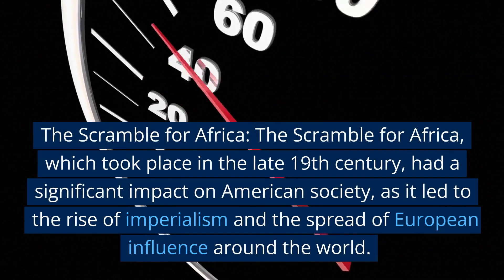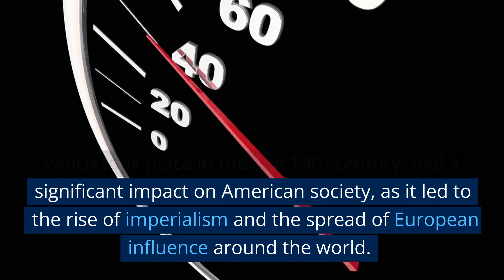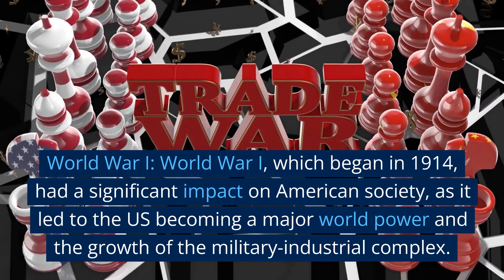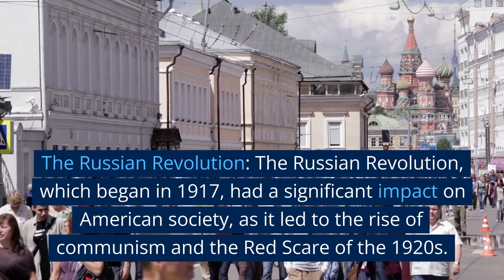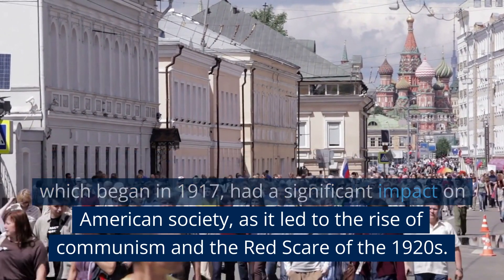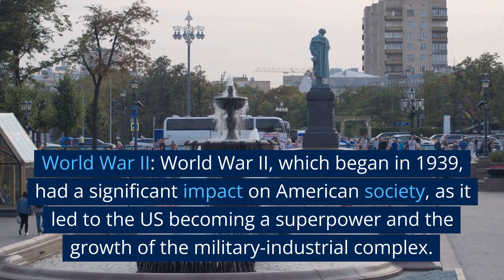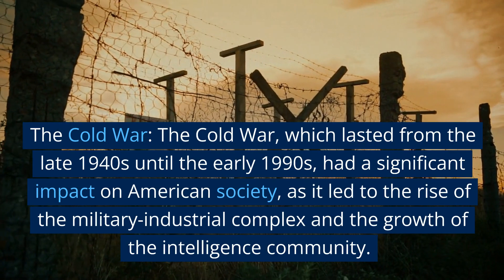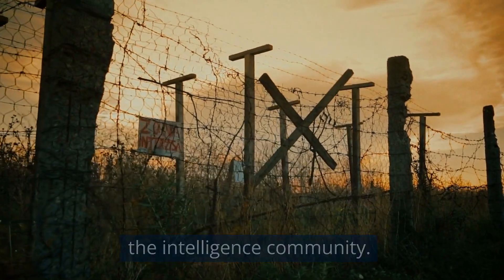Crash course on European history - Discover the history of Europe and its impact@anhubmetaverse2457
Discover the history of Europe and its impact on the world, including the Renaissance, the Enlightenment, and the two World Wars.

European history is a rich tapestry of events and people that have shaped the world as we know it today. From the Renaissance to the Enlightenment, from the two World Wars to the fall of the Soviet Union, Europe's impact on the world cannot be overstated.

Let's start with the Renaissance, a cultural movement that began in Italy in the 14th century and spread throughout Europe, leading to a renewed interest in the arts, sciences, and philosophy. The Renaissance produced some of the most famous names in European history, such as Leonardo da Vinci, Michelangelo, and Galileo Galilei. It was a time of great innovation and creativity, and it paved the way for the Enlightenment, a period of intellectual and philosophical growth that emerged in the 17th and 18th centuries.

The Enlightenment was a time when reason and logic were championed, and thinkers such as Voltaire, Rousseau, and Locke challenged the status quo of the time. It was a time of political upheaval, with the French Revolution being one of its most significant outcomes. The French Revolution was a turning point in European history, as it marked the end of the monarchy and the rise of democracy.

But Europe's impact on the world isn't always positive. The two World Wars, which began in Europe but quickly spread to the rest of the world, were some of the most devastating events in human history. The First World War began in 1914 and lasted until 1918, with the loss of millions of lives and the destruction of much of Europe's infrastructure. The Second World War, which began in 1939 and lasted until 1945, was even more catastrophic, resulting in the deaths of millions of people, including six million Jews in the Holocaust.

Despite the tragedies of the two World Wars, they did lead to some positive outcomes. The Second World War led to the formation of the United Nations, an international organization that seeks to promote peace and cooperation between nations. It also led to the formation of the European Union, which has helped to promote economic and political stability in Europe.

Now, let's take a closer look at 12 of the most significant events in European history and their impact on American society:

The Protestant Reformation: The Protestant Reformation, which began in the early 16th century, led to the split of the Christian church and the rise of Protestantism. This had a significant impact on America, as many of the early colonists were Protestant.

The Age of Exploration: The Age of Exploration, which began in the 15th century, led to the discovery of the Americas by European explorers. This had a profound impact on American society, as it led to the colonization of the New World.

The Scientific Revolution: The Scientific Revolution, which began in the 16th century, led to major advancements in science and technology. This had a significant impact on American society, as it paved the way for the Industrial Revolution and modern technology.

The Enlightenment: The Enlightenment, which emerged in the 17th and 18th centuries, led to the rise of democracy and the promotion of individual rights. This had a significant impact on American society, as it influenced the thinking of the Founding Fathers and the drafting of the US Constitution.

The French Revolution: The French Revolution, which began in 1789, led to the overthrow of the monarchy and the rise of democracy in France. This had a significant impact on American society, as it inspired the American Revolution and the fight for independence.

The Industrial Revolution: The Industrial Revolution, which began in the late 18th century, led to major advancements in technology and manufacturing. This had a significant impact on American society, as it led to the growth of industry and the rise of capitalism.

The Napoleonic Wars: The Napoleonic Wars, which began in 1803, had a significant impact on American society, as they disrupted trade and led to the growth of American industry.

The Scramble for Africa: The Scramble for Africa, which took place in the late 19th century, had a significant impact on American society, as it led to the rise of imperialism and the spread of European influence around the world.

World War I: World War I,

The Russian Revolution:

World War II:

The Cold War:

*** Start planning your next global adventure with ease and convenience with our booking.com referral as a great choice to plan your next trip! You can find and book flights, hotels, cars, and local attractions all in one place, and their price match guarantee ensures you're getting the best deal.